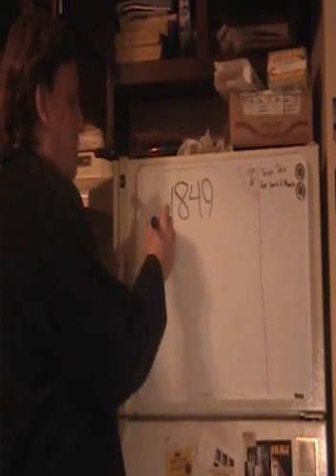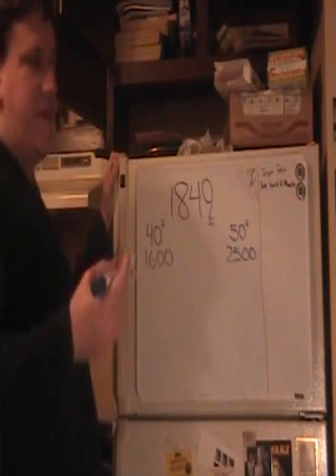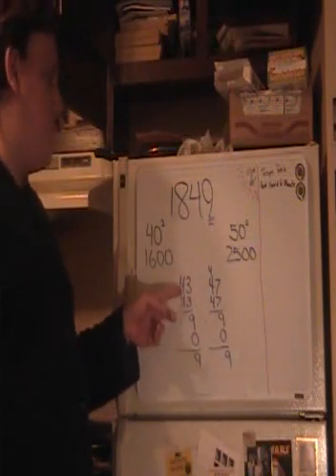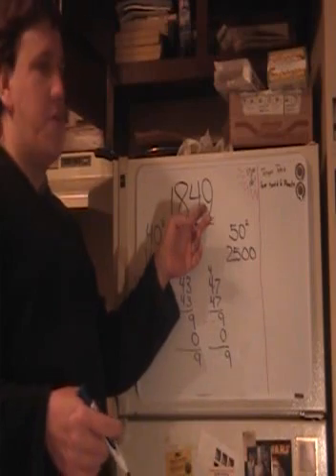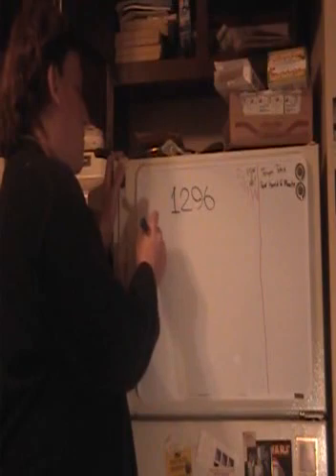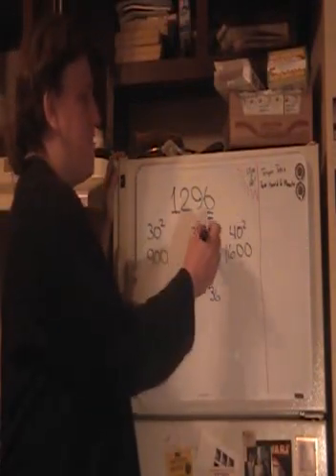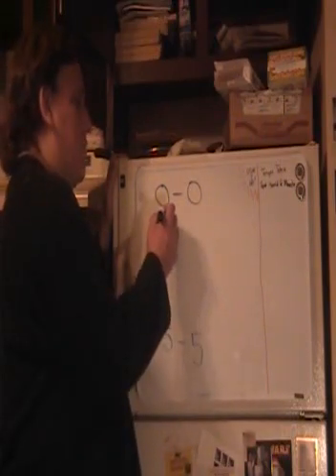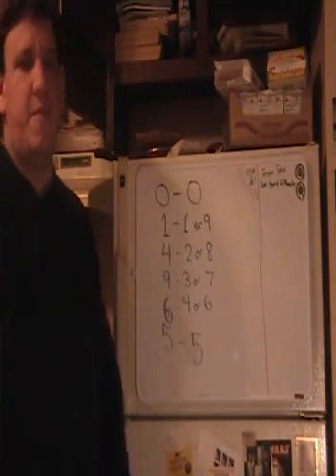Square Roots N' All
Showing how I used to find square roots of numbers in my head.  I'm no calculator, mind you, but I have a few shortcuts.